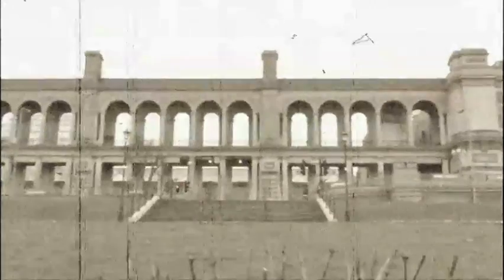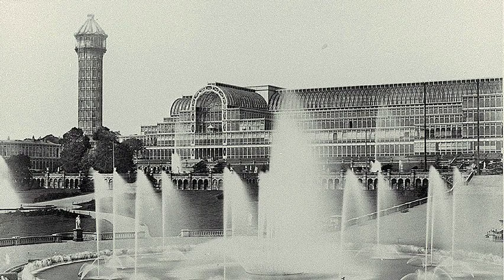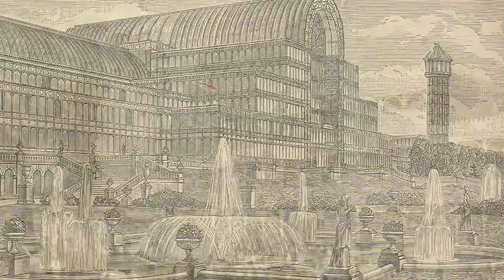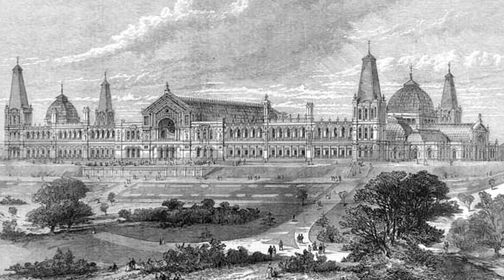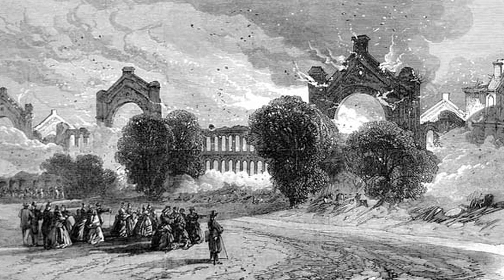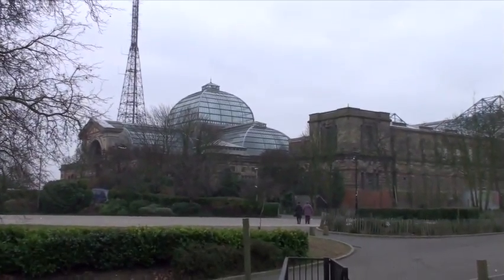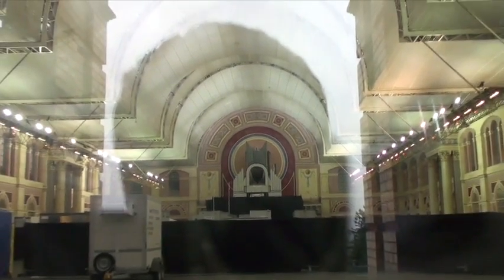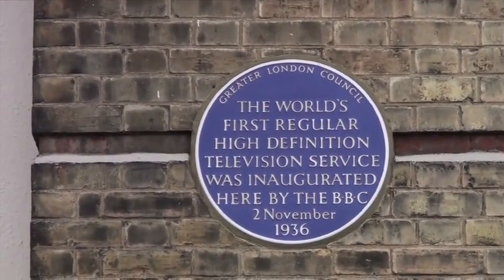Brief History, Ally Pally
Its Alexandra Palace North London

Sorry about the crappy voice over, its my first one.